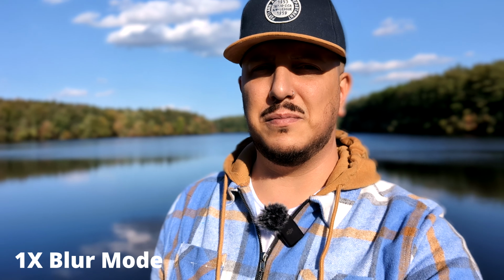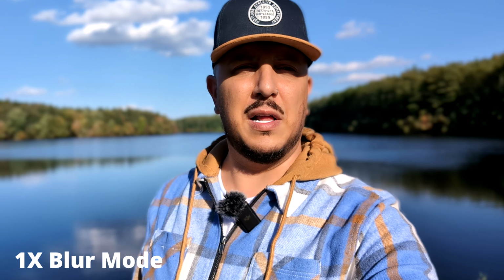How Good is The GOOGLE Pixel 8 Pro For Video?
For The Free Pixel LUT take a Screenshot showing that you're Subbed to THIS CHANNEL and message me with it on Instagram @AnthonyLiPani

GOOGLE Pixel 8 Pro - MAJOR VIDEO UPGRADE ???

ig & tiktok @anthonylipani